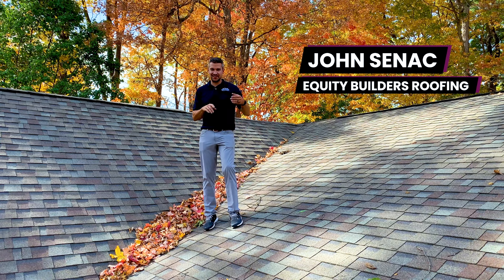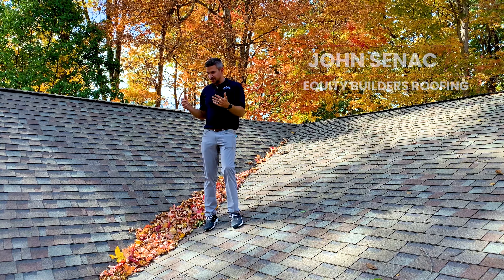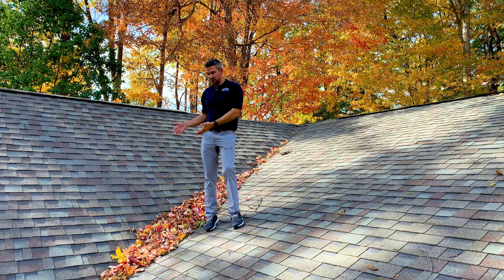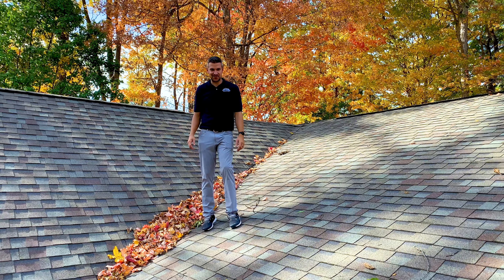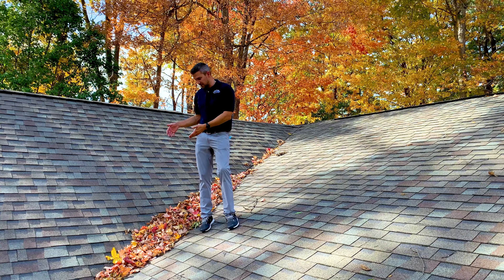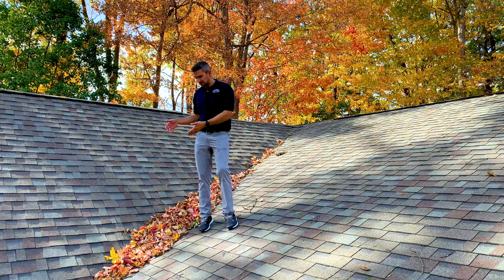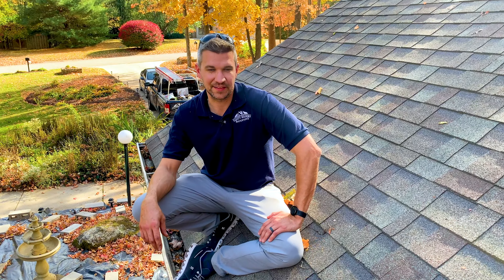John's Tips & Tricks: Keeping Your Roof Valleys Clean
Did you know letting leaves build up in the valleys on your roof will cause the granules to come loose and reduce the life expectancy of your shingles?

In today's video, John explains the importance of keeping your valleys and gutters clean this fall. Click on the video below to learn more!

If you have clogged gutters or debris build up in your valleys, give us a call, text us, or message us here to schedule a complimentary roof inspection as well as a free gutter clean out. Just mention this post when scheduling to claim your free gutter clean out!